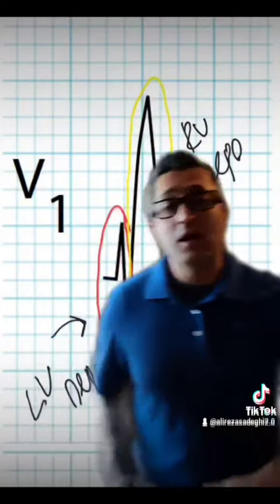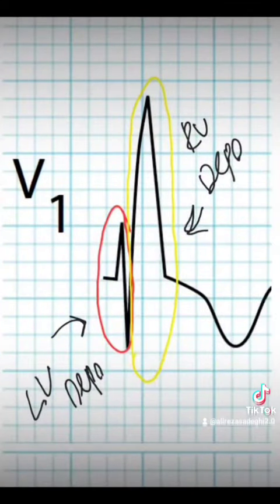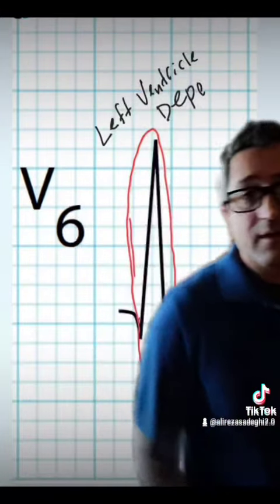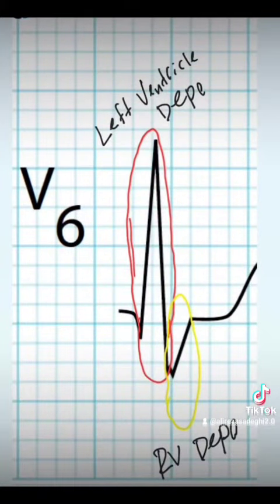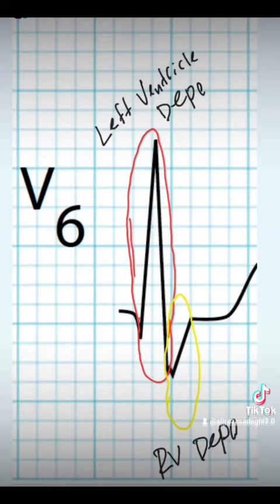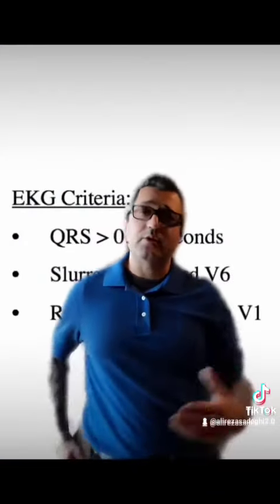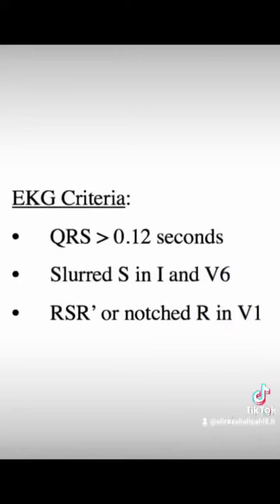right bundle branch block made easy